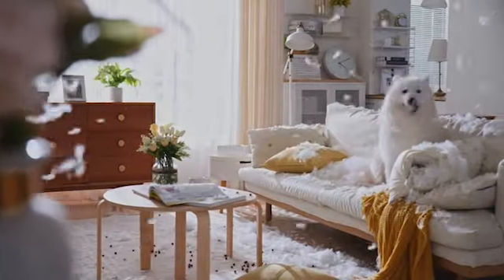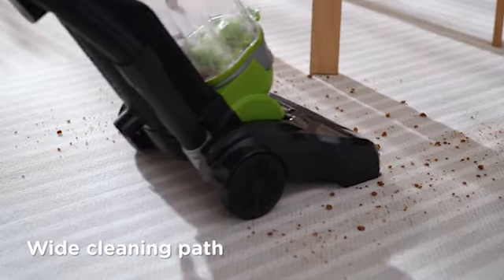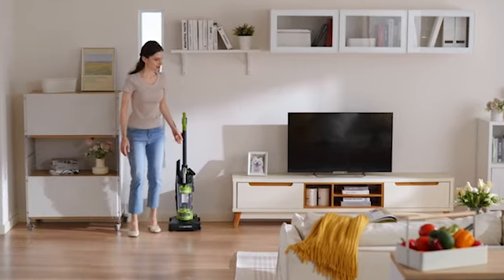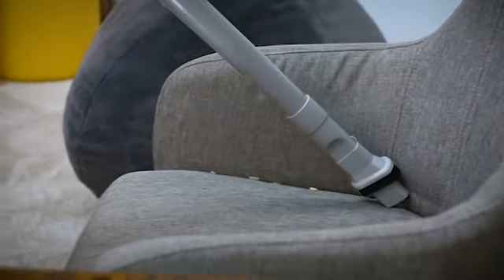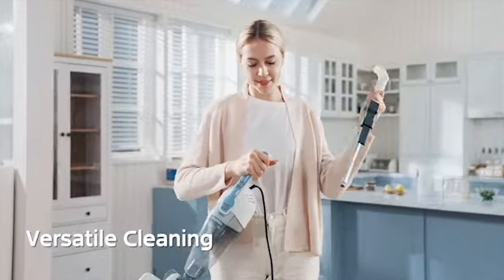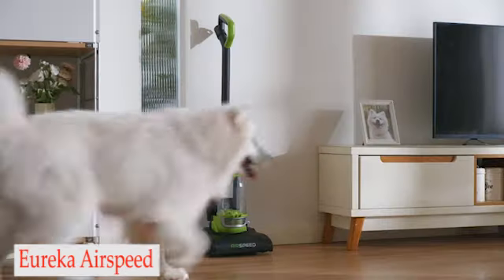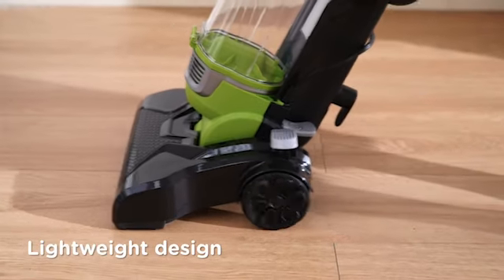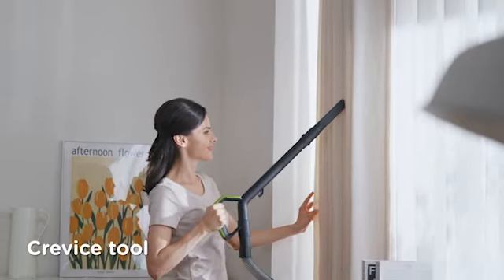Top 3 Best Budget Vacuum 2023!✅🔥🔥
Welcome beautiful people, Let's talk about the best budget vacuum 2023! I have made a list of the best budget vacuum 2023 which will help you decide which one to choose.

    Amazon Quick Links:🔥
 Introduction 0:00
3: Dirt Devil Endura
2: EUREKA Corded Stick
1: Eureka Airspeed Ultra

I have prepared this video guide for the best budget vacuum to give you the ins and outs to help you make the right choice. So let's get started.
If you're looking for a cheap vacuum, you might be surprised by how well budget-friendly options perform. There are many affordable vacuums to choose from, whether you're looking for an upright, handheld, or stick model. In the event that your dog or cat sheds all over your house, there are also inexpensive vacuums made just for pet hair.
It works effectively on cover, hardwood floors, tile, and different surfaces.
Dirt Devil's patented Endura Filtration System is used to construct this vacuum, promising powerful performance with low suction loss. Additionally, the Dirt Devil Endura Reach includes a 1.5-liter dirt cup, which is significantly more than what a stick vacuum provides. The Quick Release Wand provides you with up to 10 feet of overhead reach when cleaning high or difficult-to-reach areas.

LetsReviewVacuum is a participant in the Amazon Services LLC Associates Program, an affiliate advertising program designed to provide a means for sites to earn advertising fees by advertising and linking to Amazon.com. As an Amazon Associate, I earn from qualifying purchases.